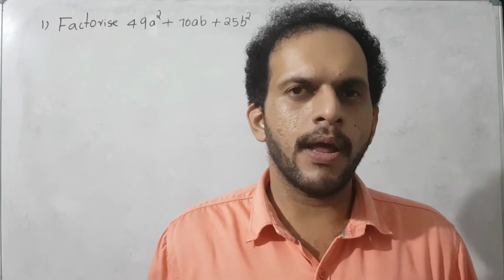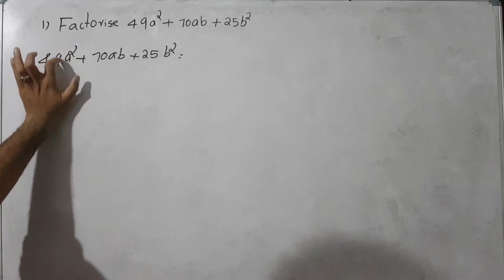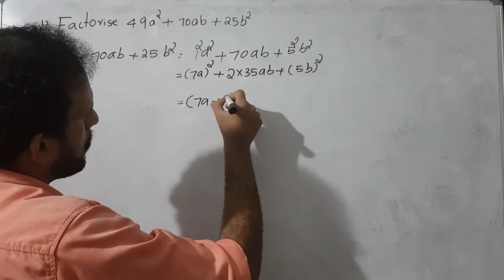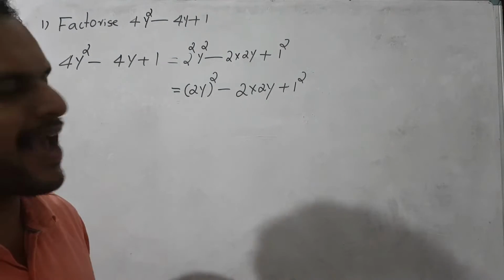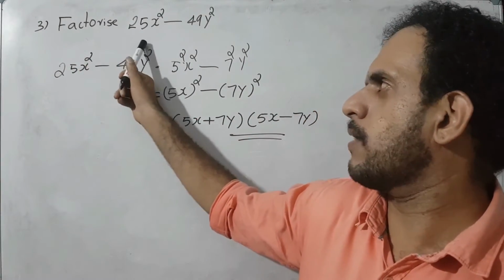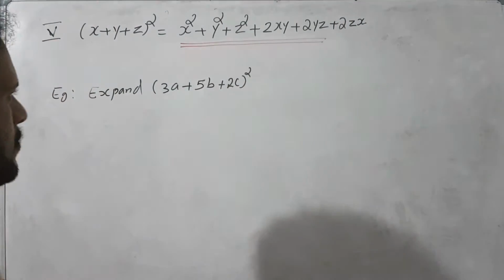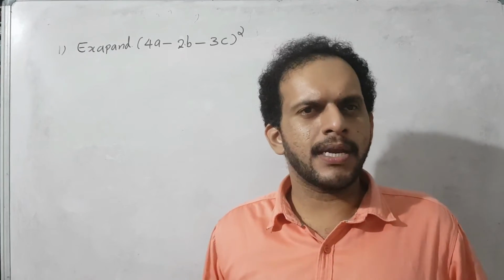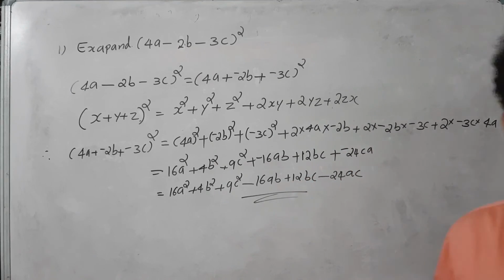Class IX Factorisation by Identities I, II, III& identity V